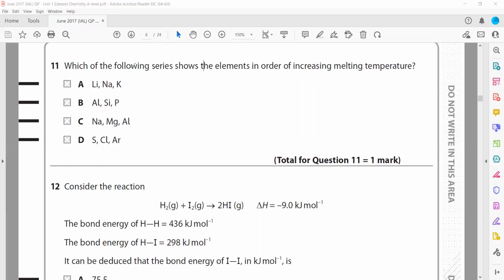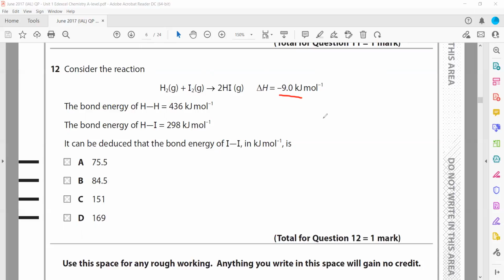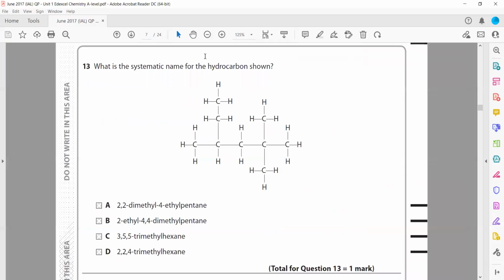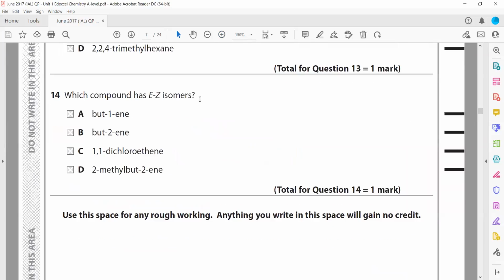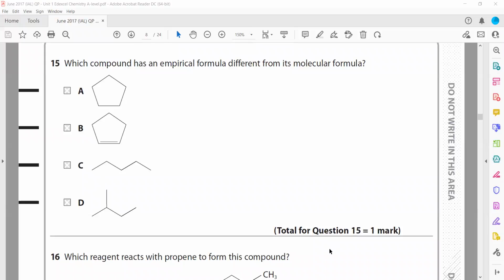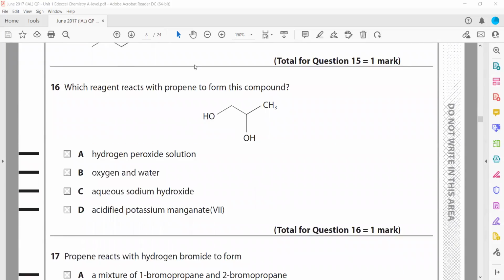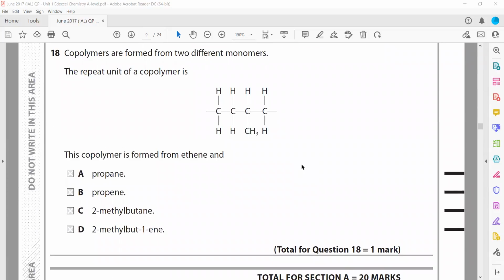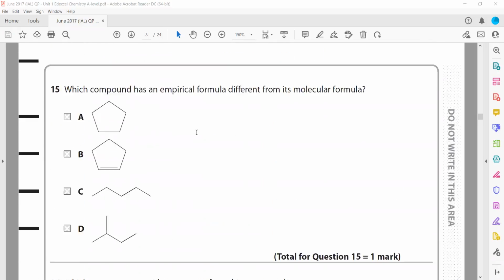Edexcel IAL As Chemistry Unit 1 June 2017 MCQs part b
As Chemistry Unit 1 Jan 2017 MCQs part b